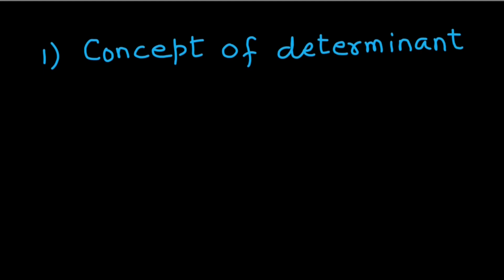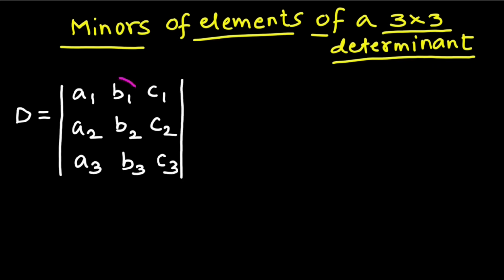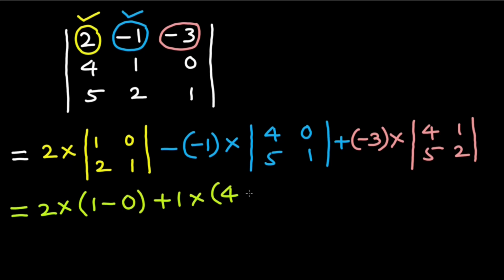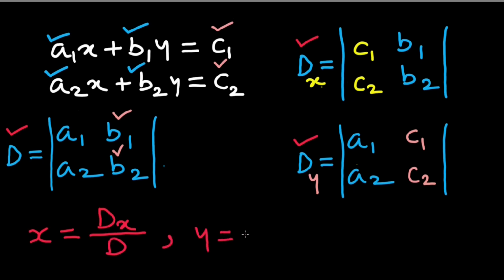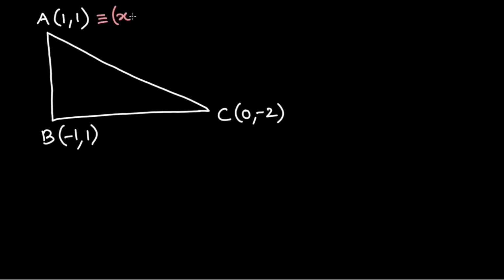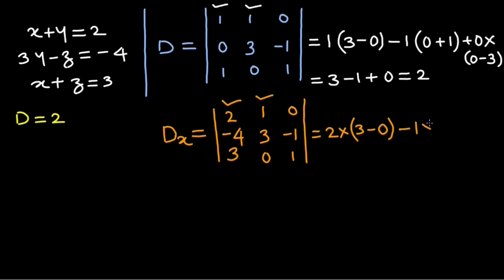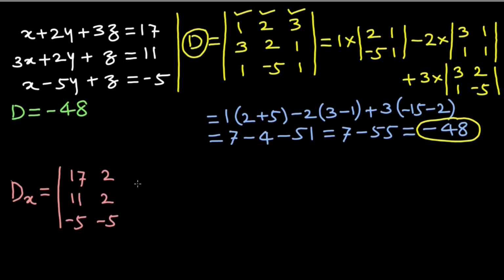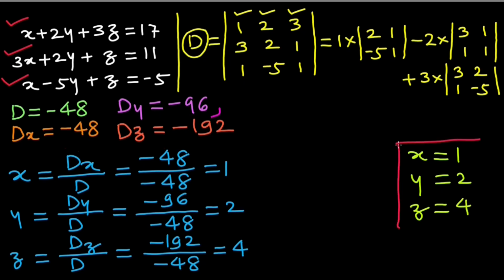Determinant Polytechnic Basic Math I Cramer's Rule I Area of Triangle I Determinants class 11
This video is about the concept of determinants. It explains the use of determinants in finding area of a triangle. It explains the Cramer's rule to find solution of linear equations in two and three variables.